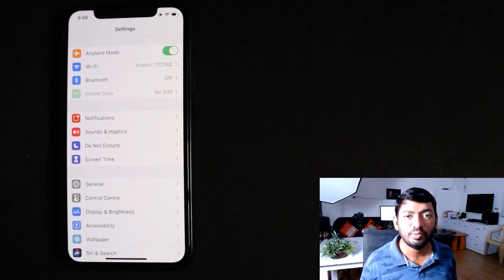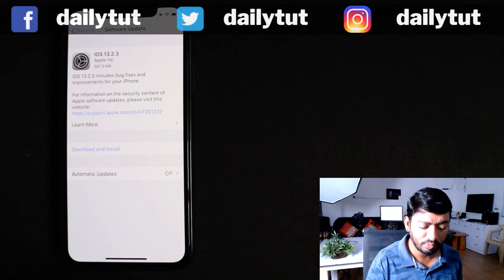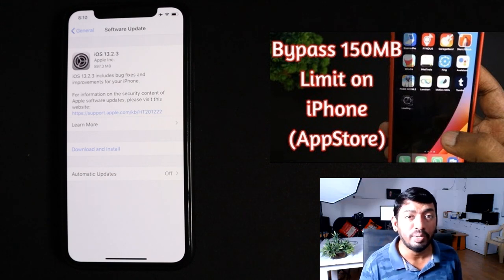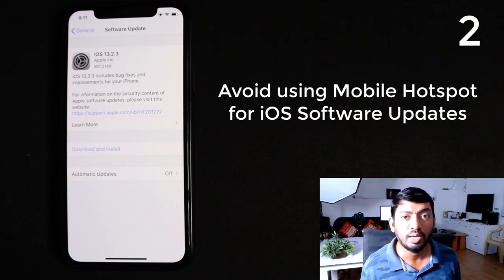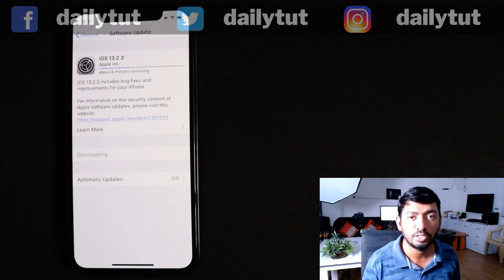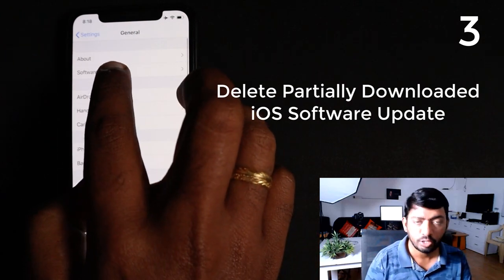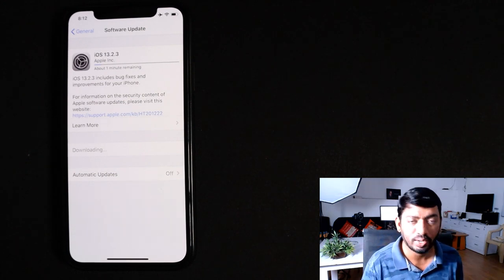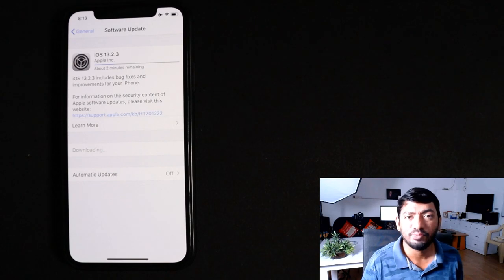Fix Estimating Time Remaining / Update Requested Errors in iPhone and iPad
How to Fix Estimating Time Remaining Error / Update Requested in iPhone, iPad without any Software? I have personally tried these troubleshooting steps and it worked for my friends.

Just in couple of easy steps you will be able to download iOS Software Update and Fix Estimating Time Remaining Error or Update Requested Error in your iPhone.